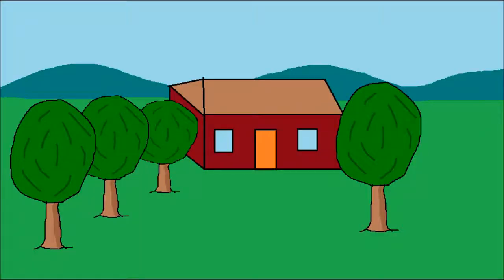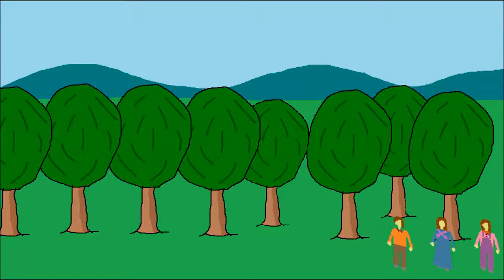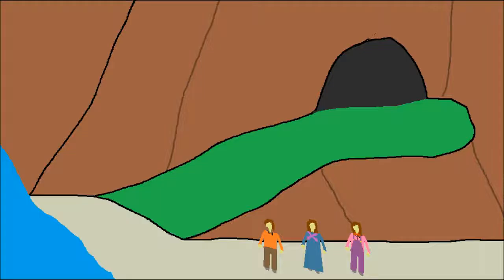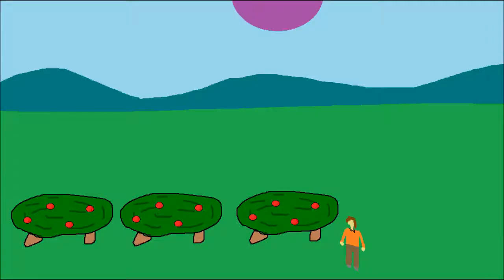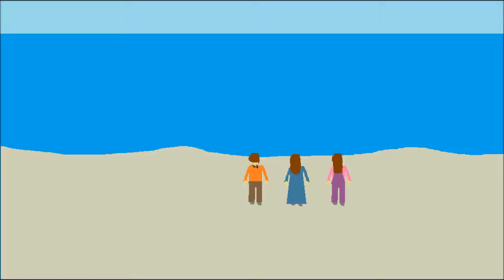The Land of the wild